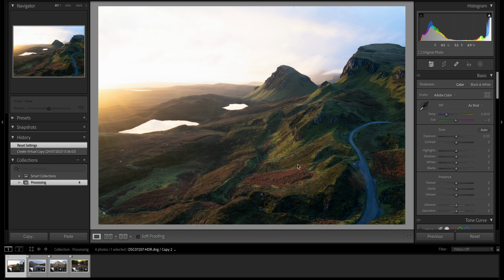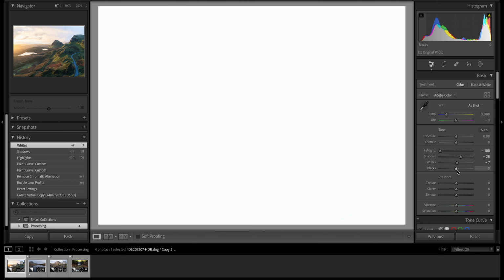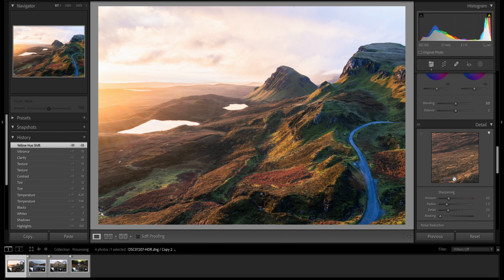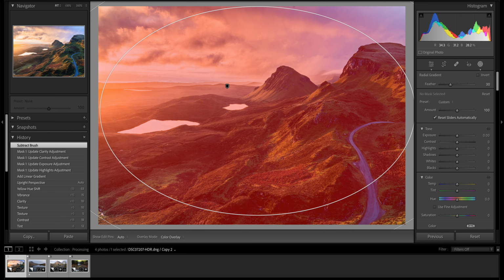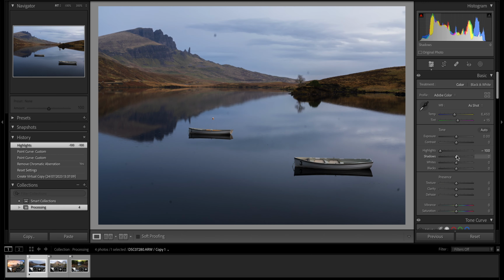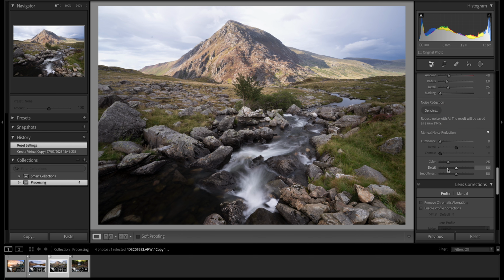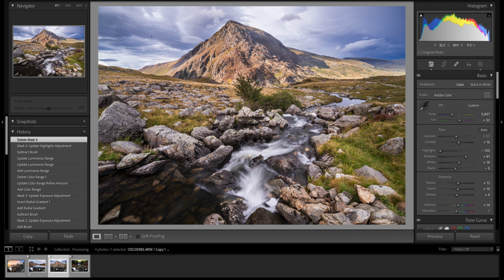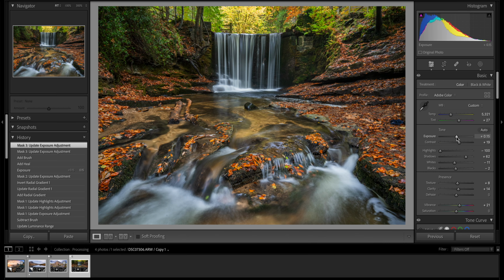Lightroom Processing & Workflow - August 2023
A video made for clients on my workshops in August 2023 to explain my current editing workflow for my images and to recap on post-processing tutorials.

If you would like to know more or attend one of my workshops, head over